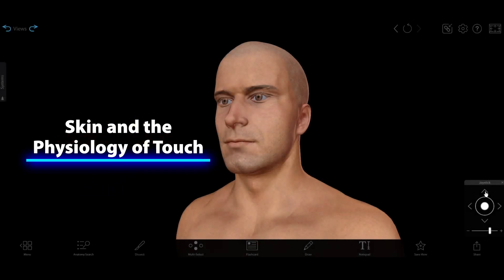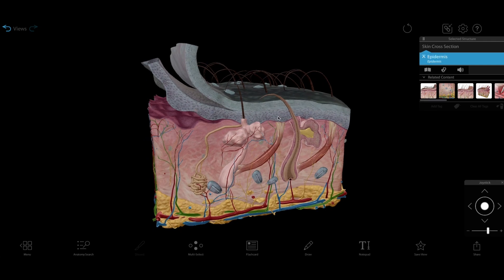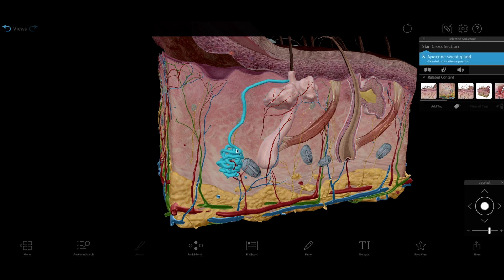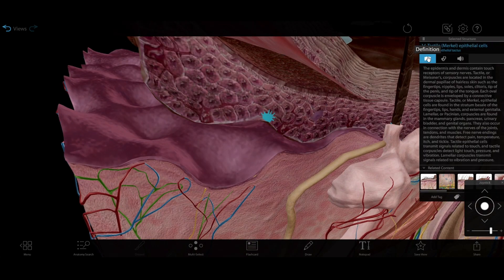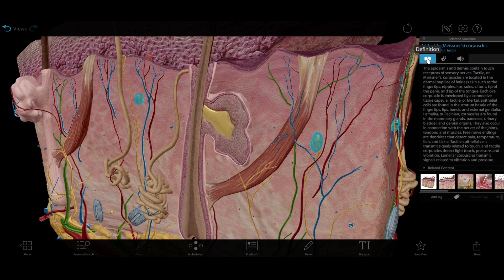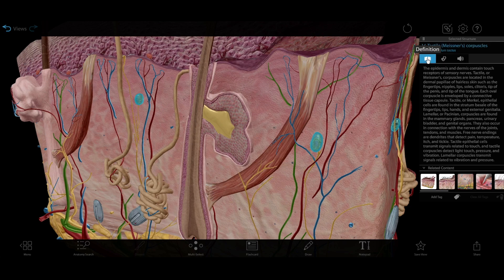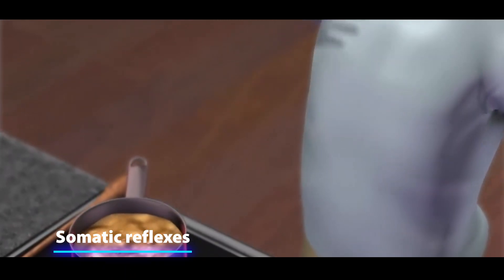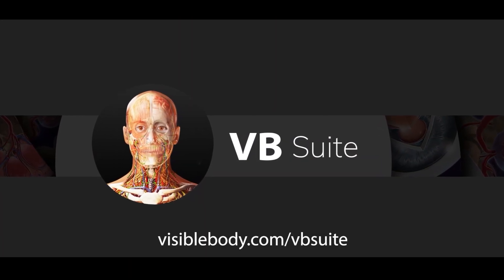Skin and the Physiology of Touch | Visible Body Suite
Today, we're going to take a deep dive into your sense of touch! You might not always think of your skin as one big sensory organ, but sensing touch is one of its main functions. Your skin is full of a wide variety of sensory receptor cells that help you detect pressure, motion, vibration, temperature, and more.